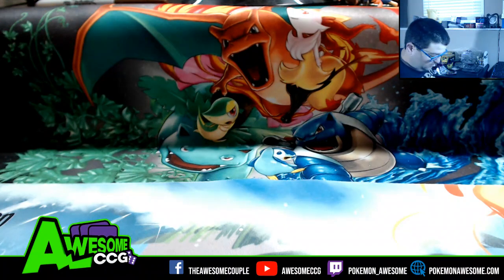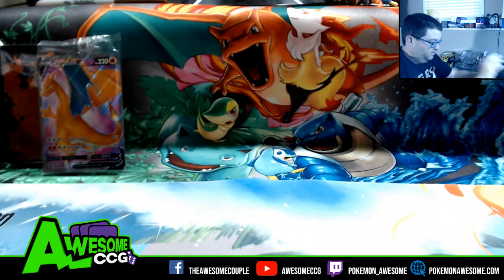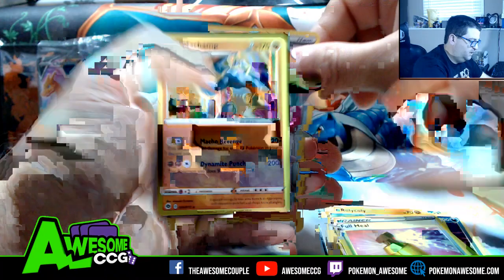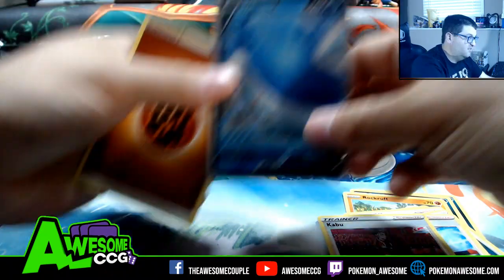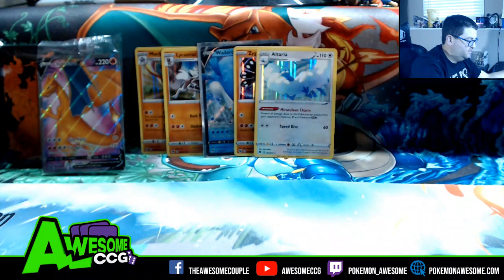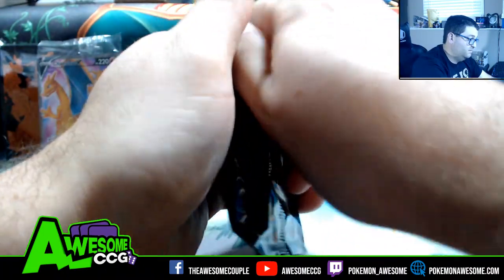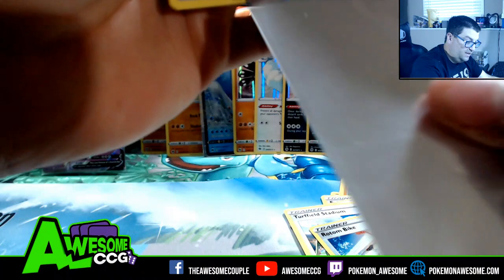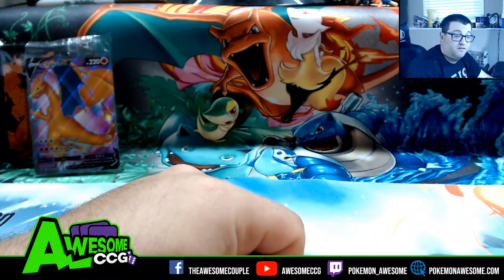Opening Pokemon Champion's Path Elite Trainer Box! Charizard!